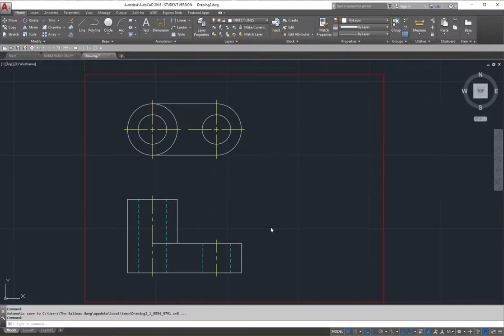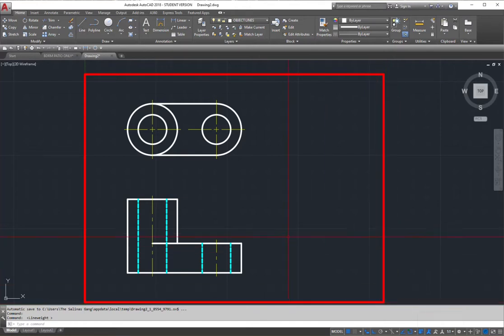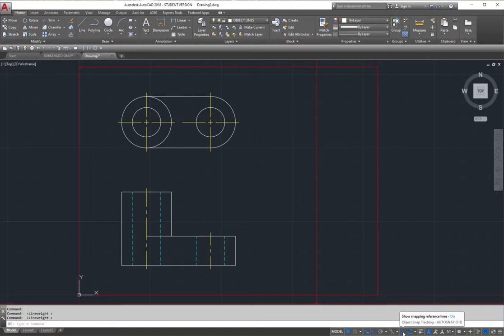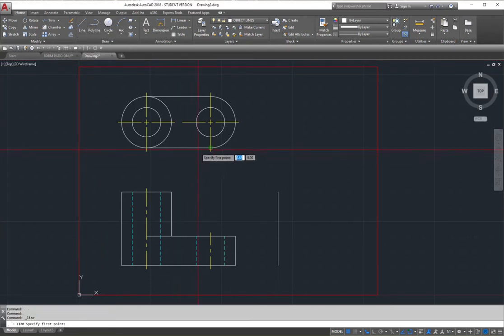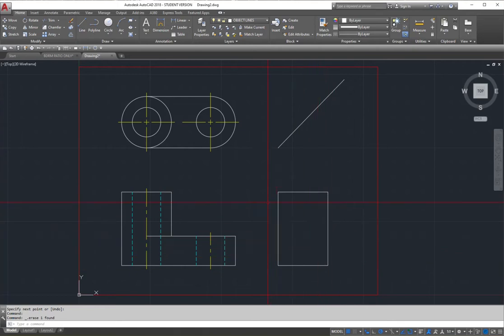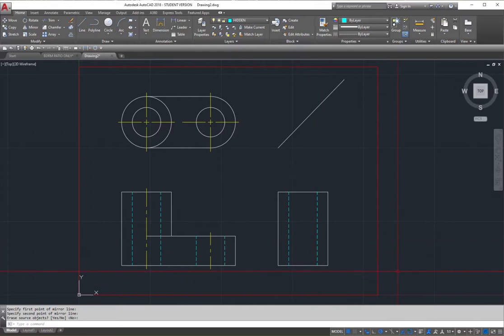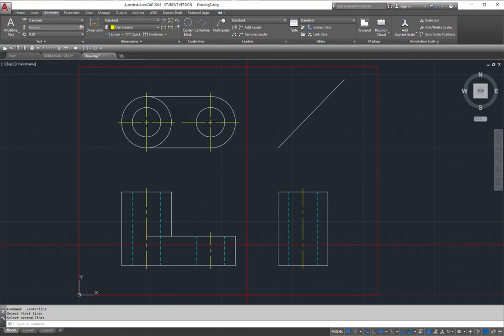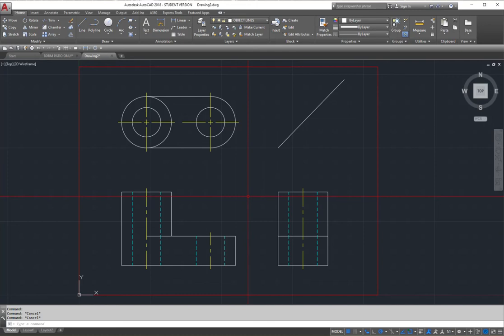UNIT 12 LAYERS 04